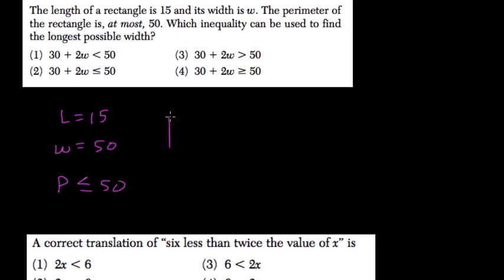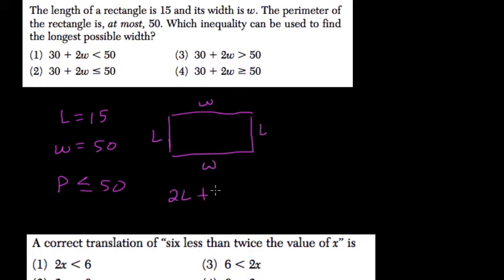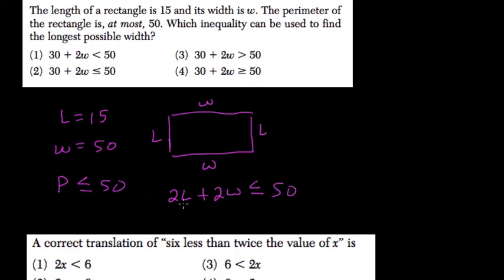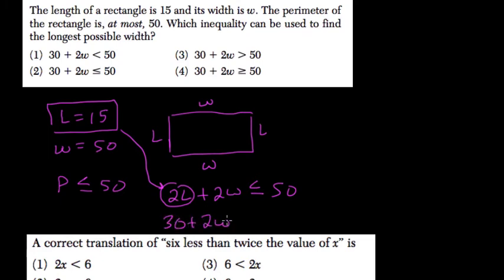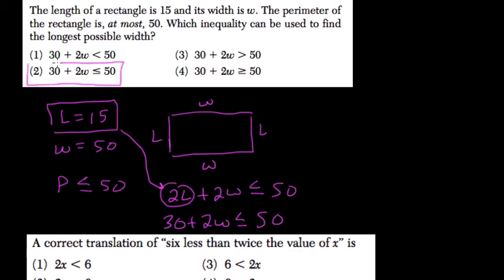Inequalities 9 Algebra Regents